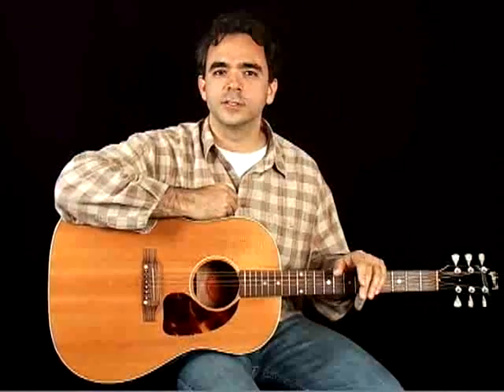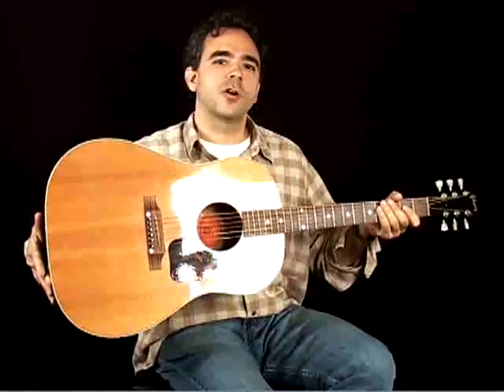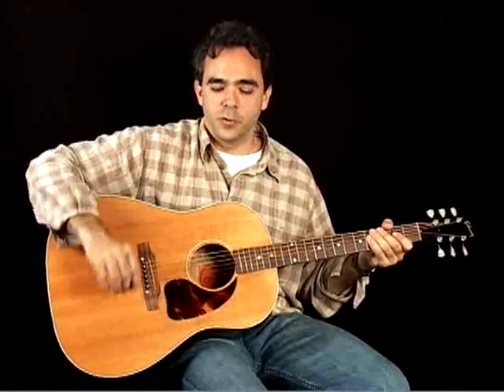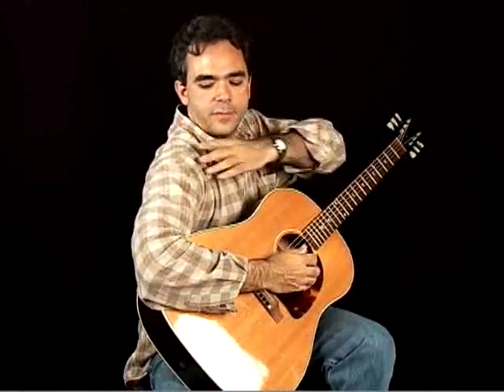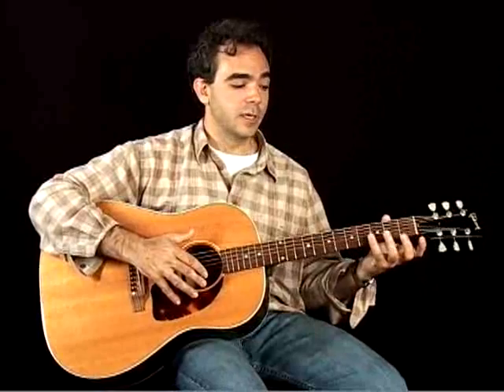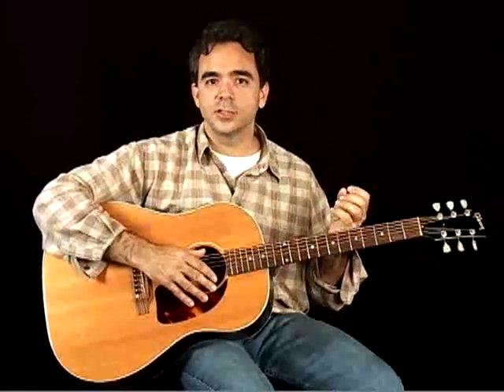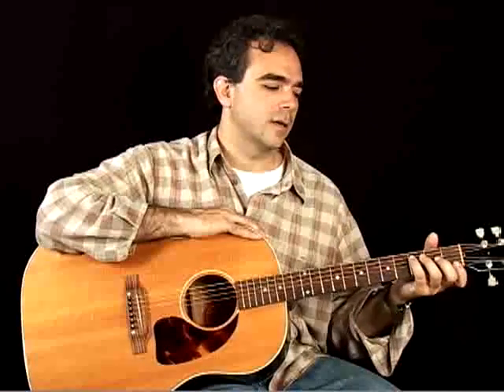How to Play Acoustic Guitar - Lessons for Beginners - Holding the Guitar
Welcome to Acoustic Guitar For Beginners with Rich Maloof! Time to dust off your guitar and start strumming. You won't be bogged down in this course by tedious exercises or music theory. Instead, we get straight to the mechanics of chords and strums so that you can pick up a piece of sheet music (or find some online) and start playing songs that you know and love.

As you click from lesson to lesson, check out the other elements in the video player. The Jam tracks, Text, and PDF's all support the lessons taught on video.